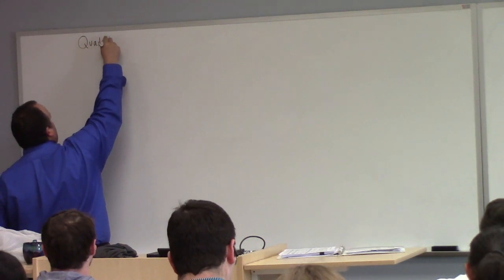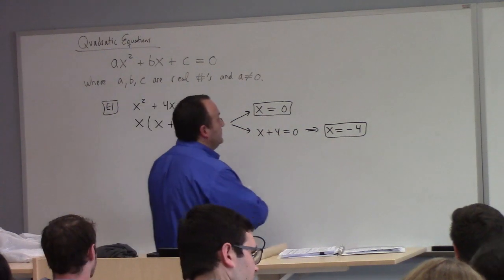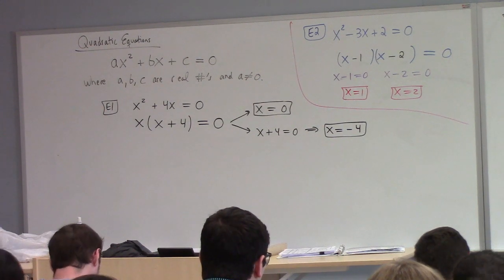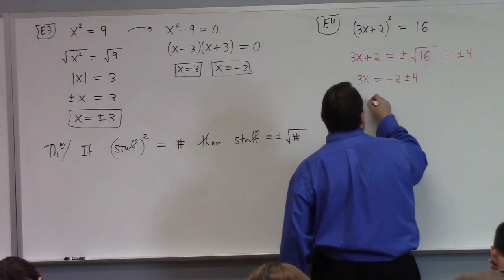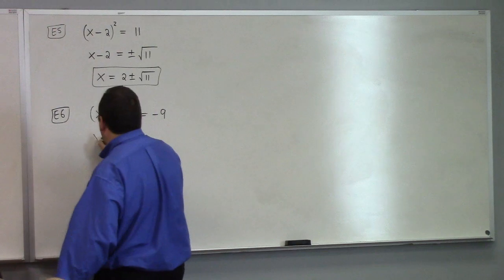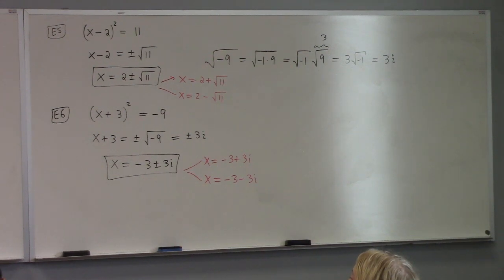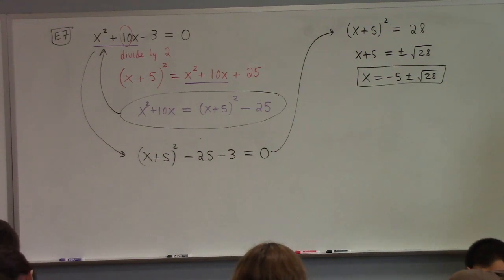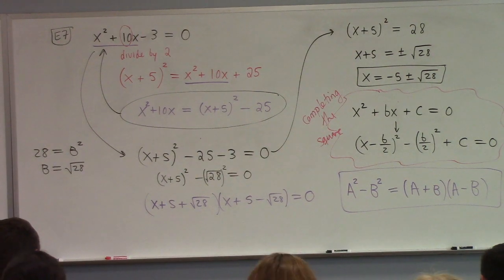College Algebra: Section 4: quadratic equations, completing the square, 8-30-23